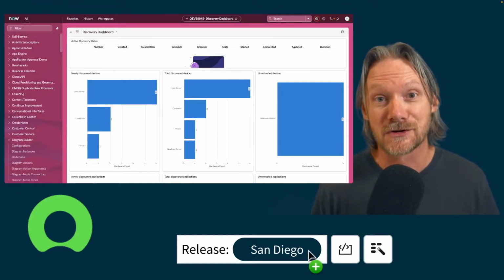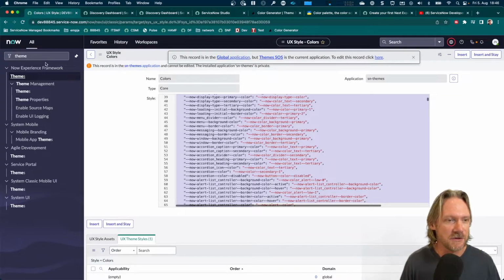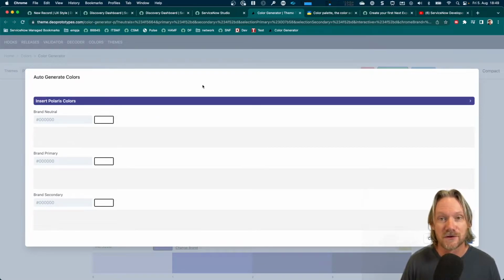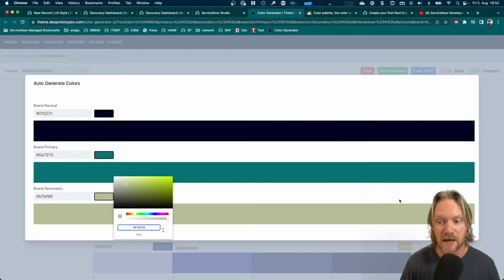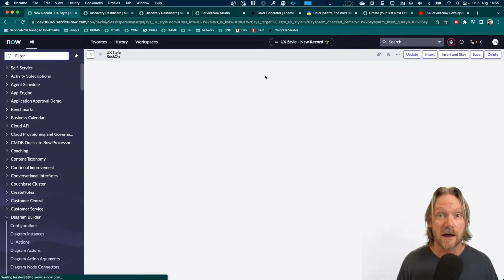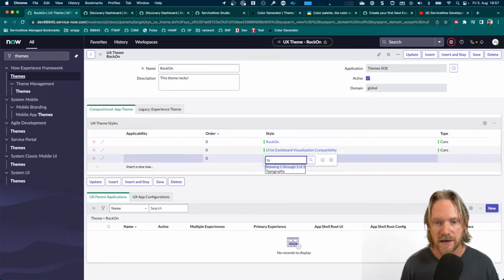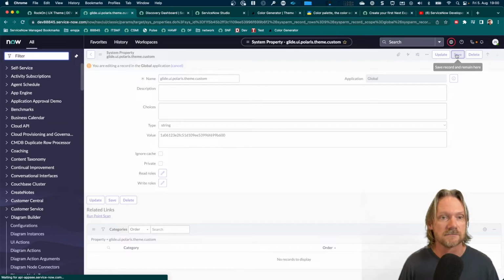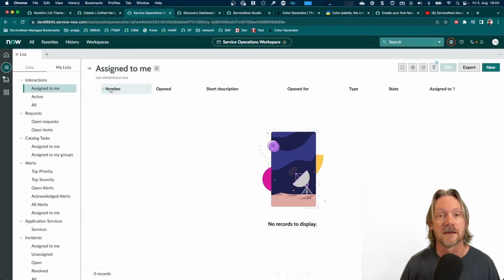ServiceNow – Create Custom Themes I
This is Part I in a two-part series for how to create a custom theme and use it as default in your ServiceNow instance. Part II covers creating theme variants and giving end-users the option to select which theme to use.